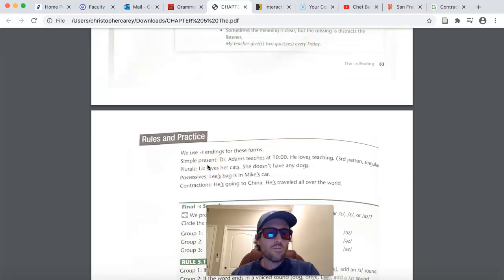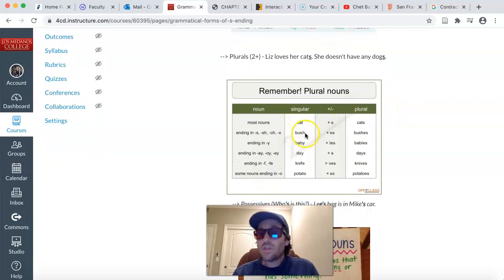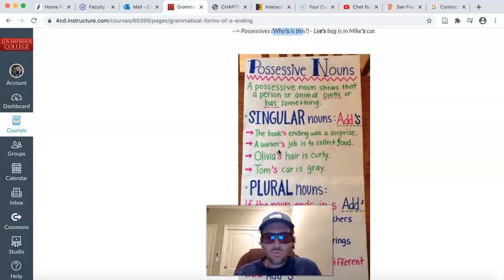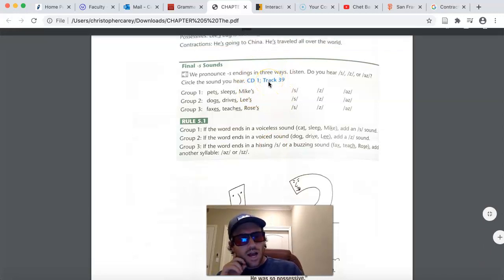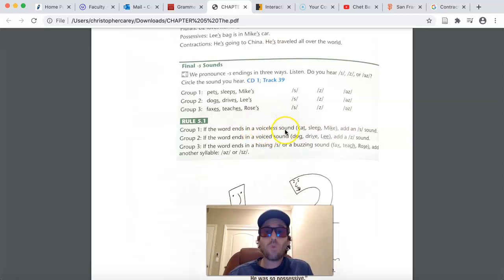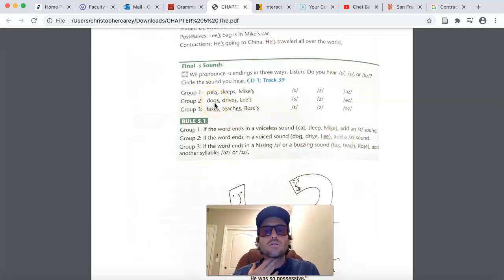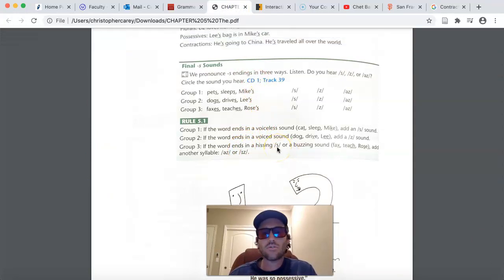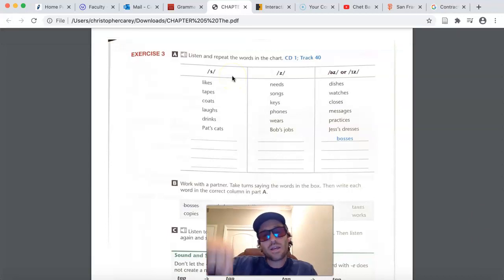Grammatical Forms & Rules of -s Ending